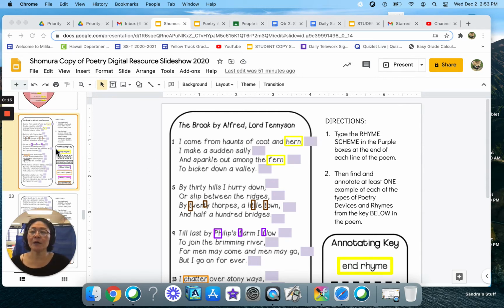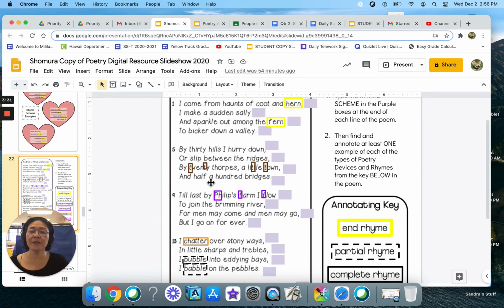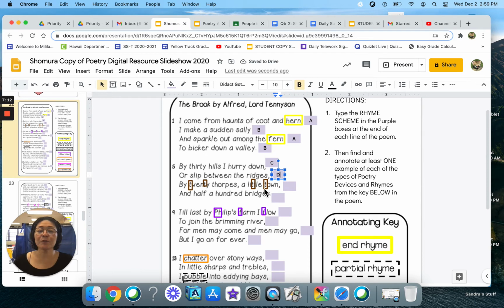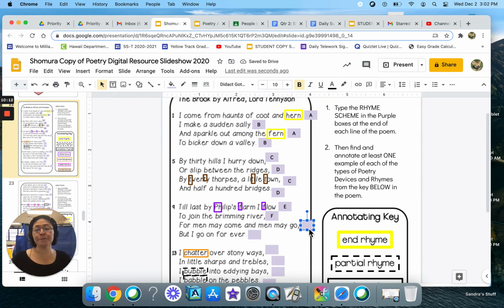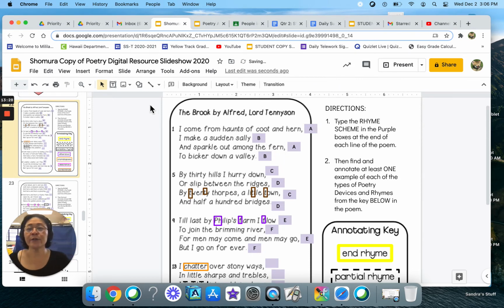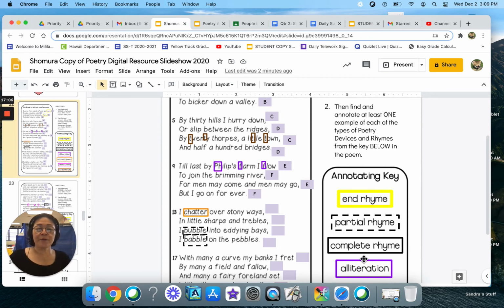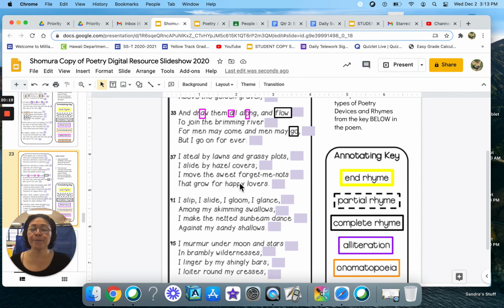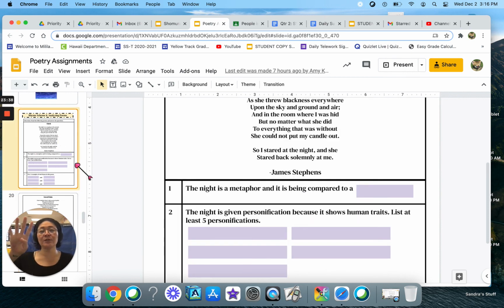Rhyme scheme annotation instructional video